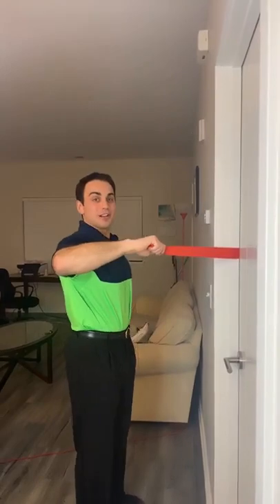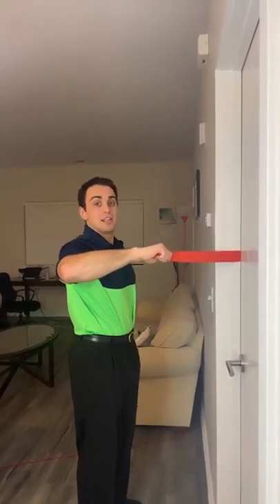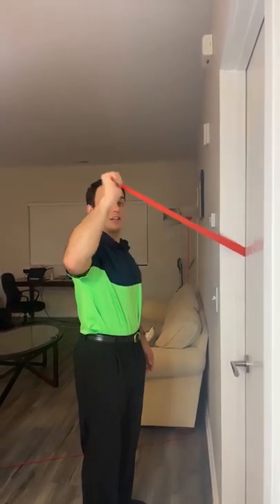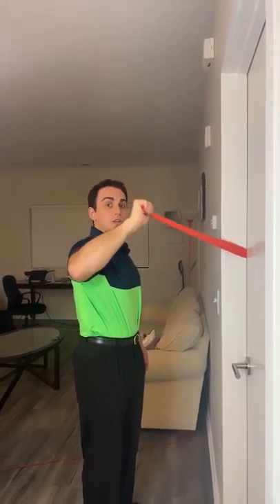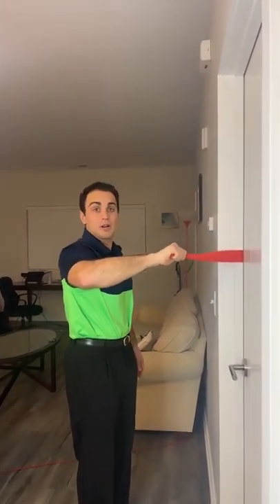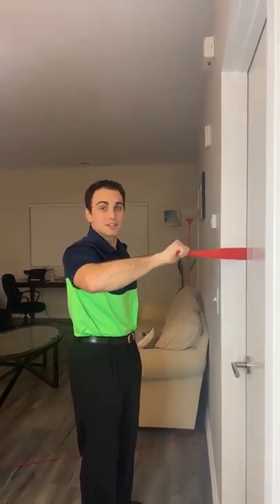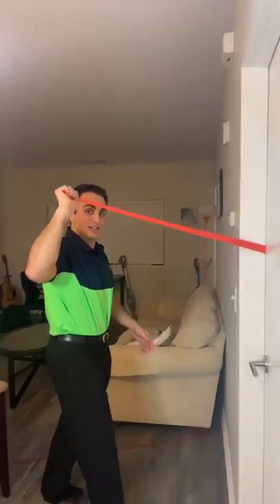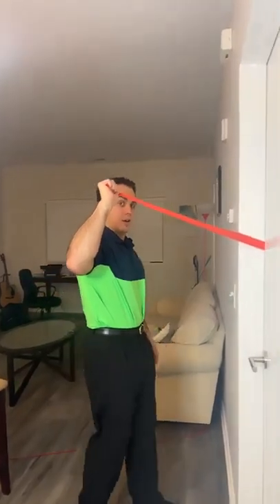Increase throwing speed!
A way to increase throwing speed through shoulder strength and stability. Most increases in speed will occur from training the lower body. However, these exercises would be good to add to your routine to improve your throwing speed.